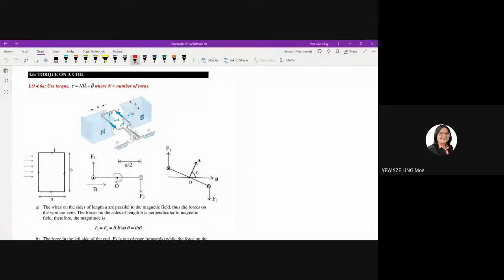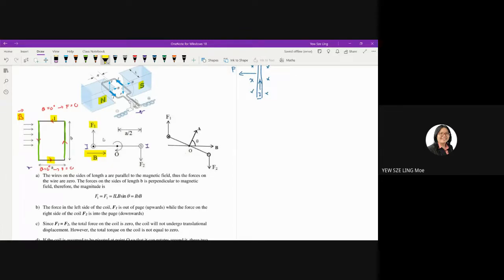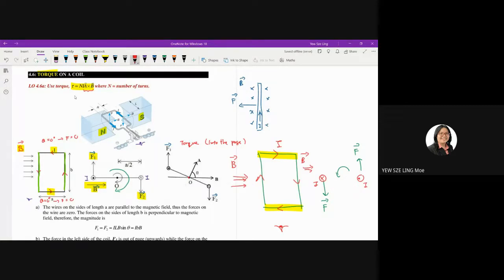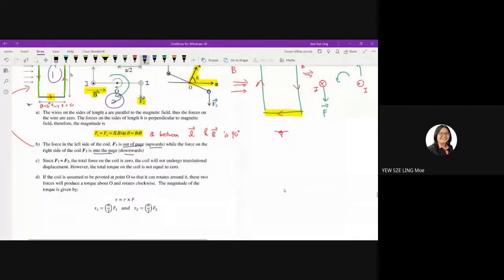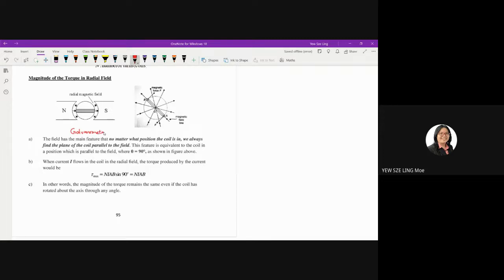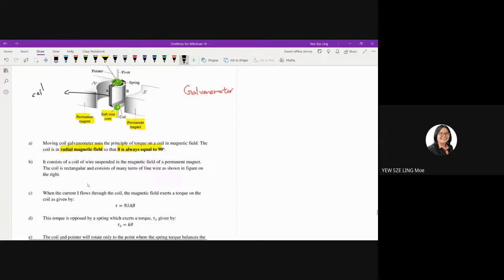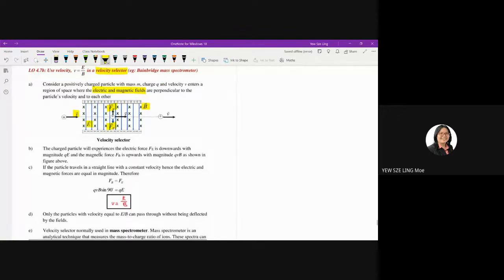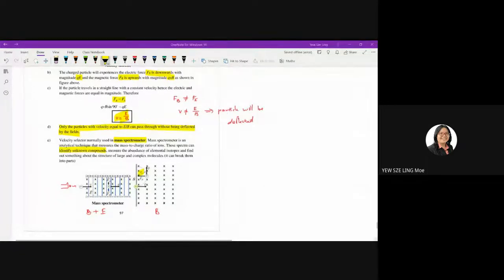Lecture: 4.6 to 4.7